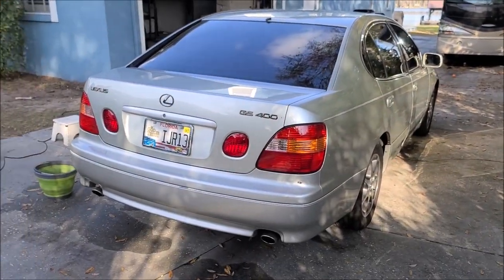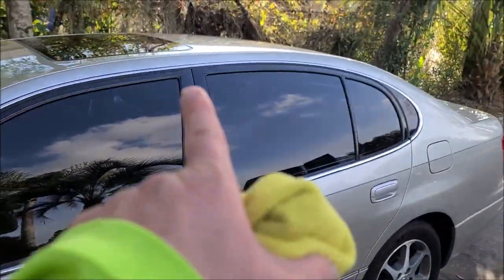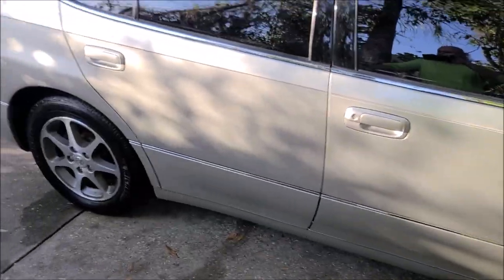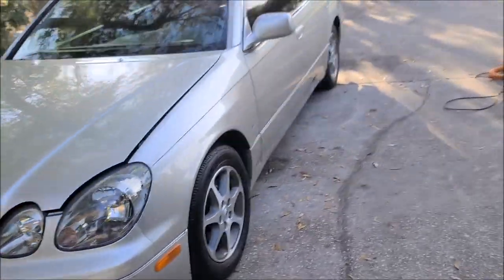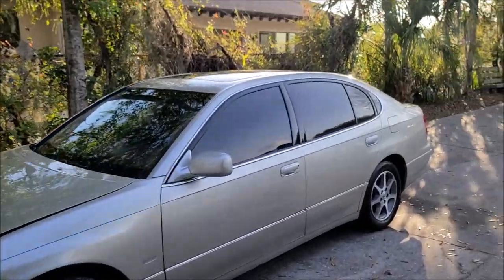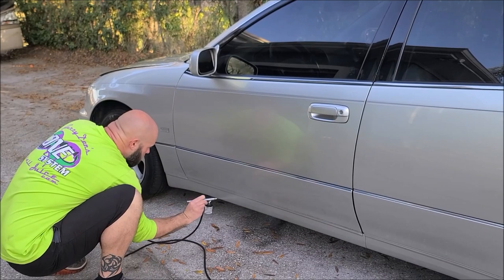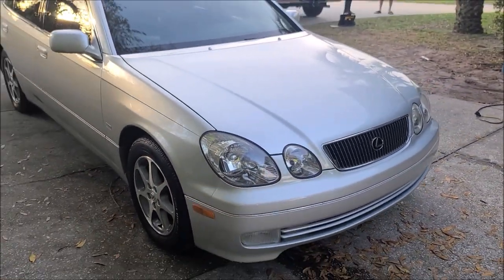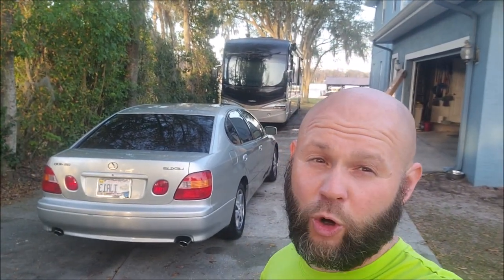2000 LEXUS GS400 DETAIL - POLISH - TRIPLE TRIFECTA TOP COAT - 3 YEAR COATING - DEWALT DCW848 DEMO